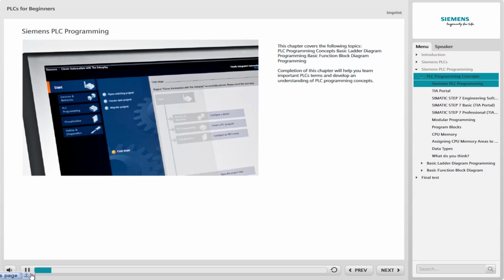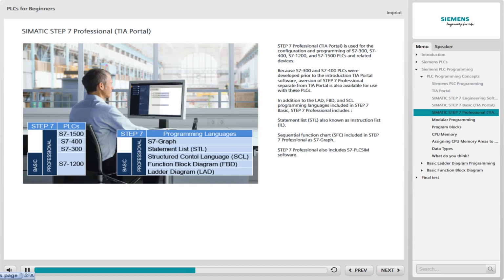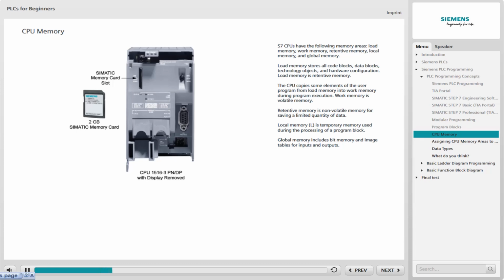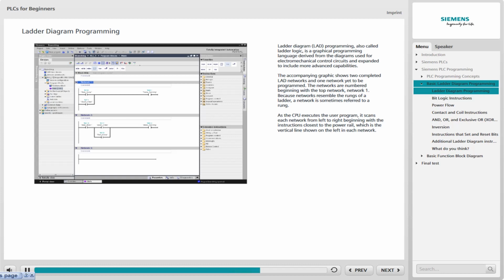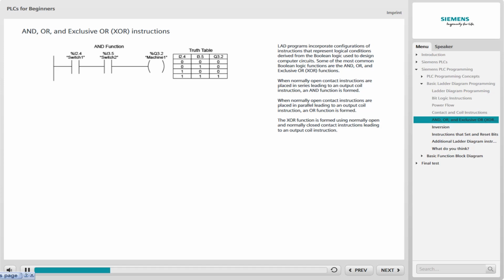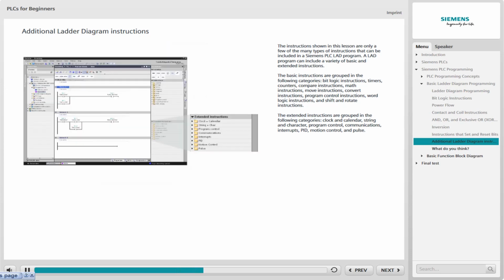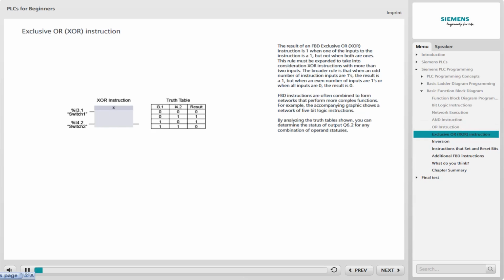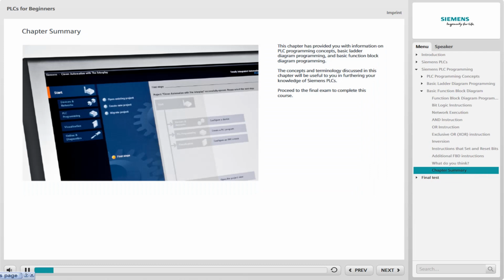Chapter-3 PLCs for beginners WT SPSEIN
What are the advantages of a programmable logic controller (PLC) over a hard-wired controller? What are the different signal types? How is a program executed in an automation device? How do you program in function block diagram, ladder logic and statement list? These and other questions on programmable logic controllers are answered in the multimedia and inter-active learning program. It is suitedfor beginners that have basic knowledge of electrical engineering and who want to familiarize themselves with the basics of programmable logic controllers. Depending on your level of knowledge, the learning time is from 4 to 6 hours. Decide for yourself, when and where you want to learn and which chapters you work through! Then check your newly aquired knowledge in the exercise module with an extensive test. You can order the WBT directly via the Internet. Immediately following placement of the order, the WBT is available for one year in your personal learning environment for online learning.

Target Group

    Decision makers, Sales personnel Planner, Designer Programmers, Commissioning engineers, Engineering personnel, Maintenance personnel, Service personnel and Operators

Content

    From relay to PLC
    PLC Tasks
    Basic Terms
    Function Units
    Software
    Logic operations
    Program processing
    Arithmetic operations
    Introduction to the programming of a PLC- FBD, STL and LAD programming
    Creating a PLC program